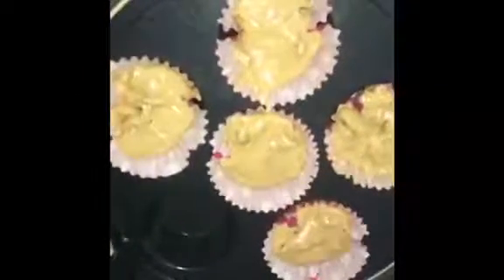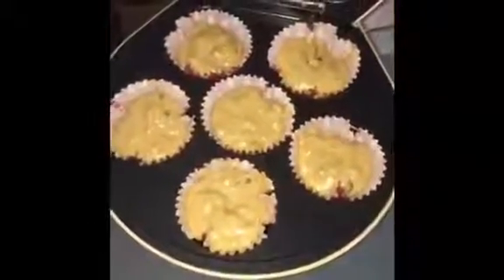Cupcakes with chocolate chips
Learn to cook cupcakes with chocolate chips in a fast and simple way!